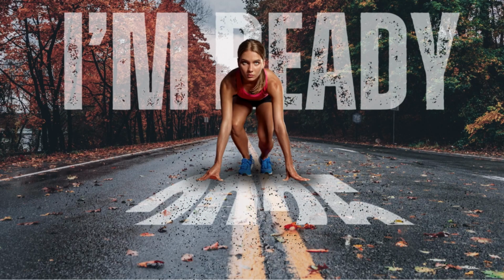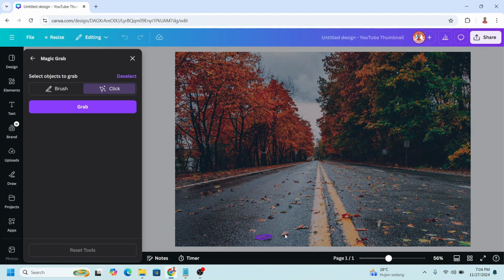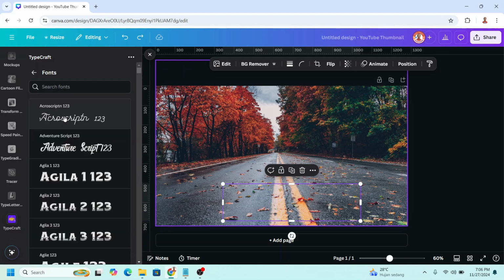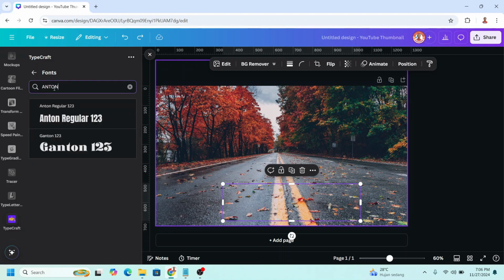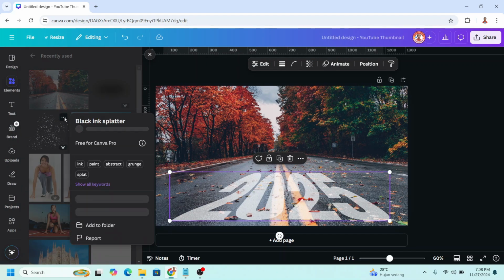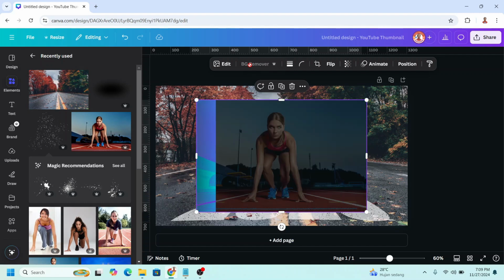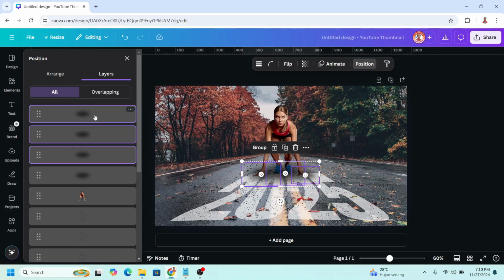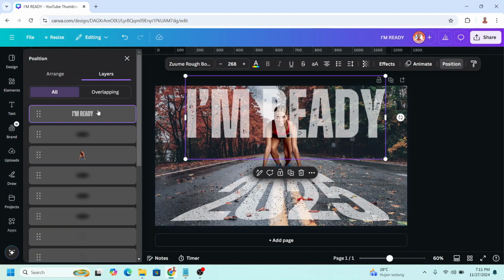THE BEST Way to Add REALISTIC TEXT to Road Surfaces in Canva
In this Canva tutorial, I’ll show you THE BEST Way to Add REALISTIC TEXT to Road Surfaces in Canva by creating a perspective text effect. Whether you're creating stunning graphics for social media, designing a presentation, or just want to enhance your Canva skills, this step-by-step guide will help you achieve professional-looking results in no time!

🔍 What You’ll Learn:
- How to choose the right fonts and colors for road surfaces
- How to add texture to text in Canva
- Tips for layering and blending text with backgrounds
- Tricks to make your text pop and look realistic

If you have any questions or suggestions for future videos, drop them in the comments below!